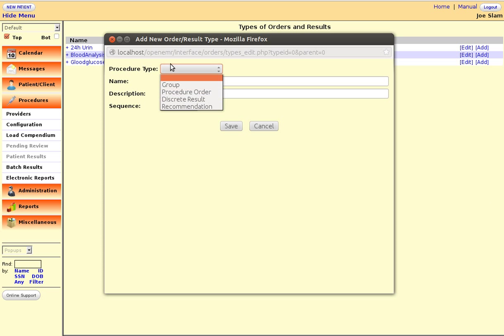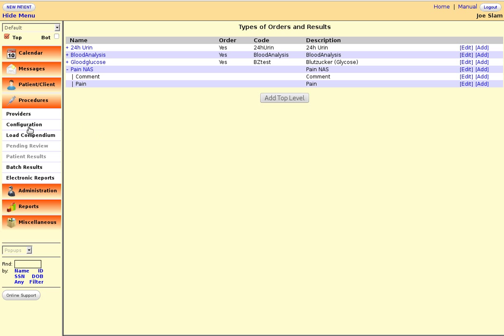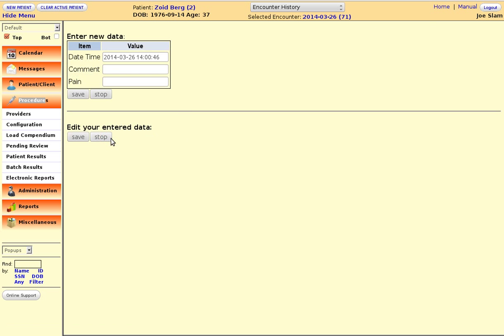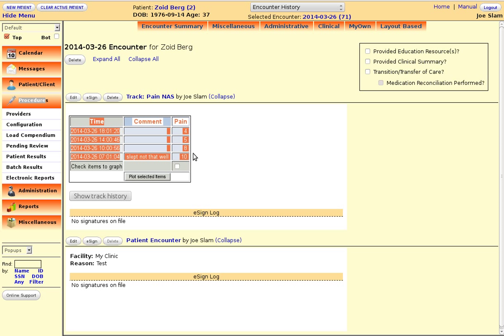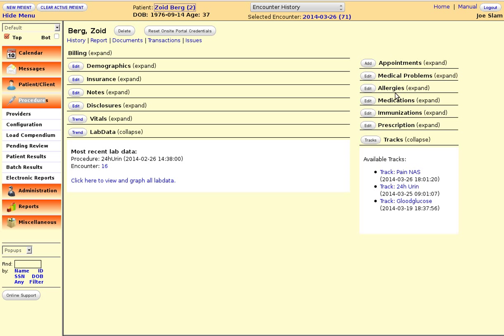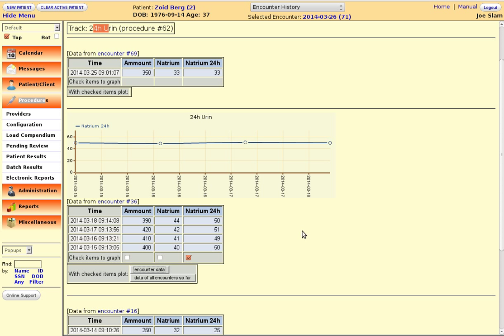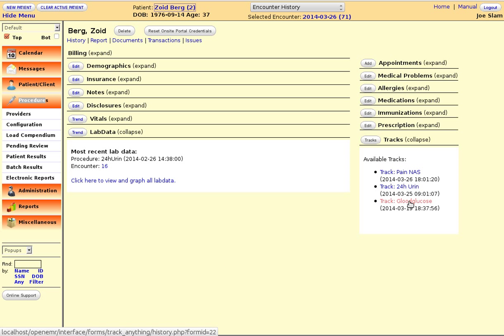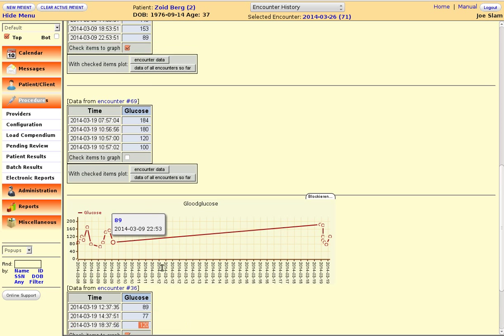openemr track anything demo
This is a demo video to show the feature of the "track_anything"-form